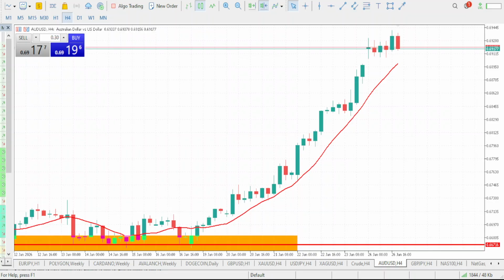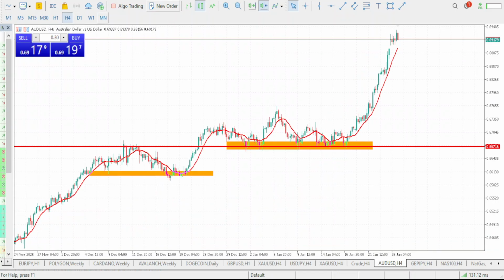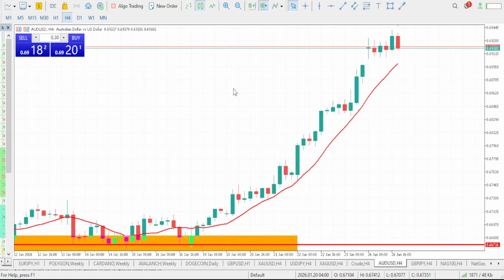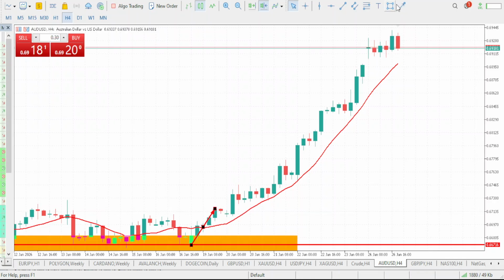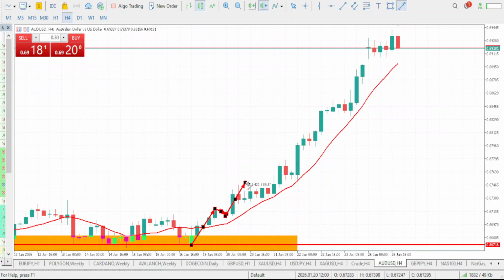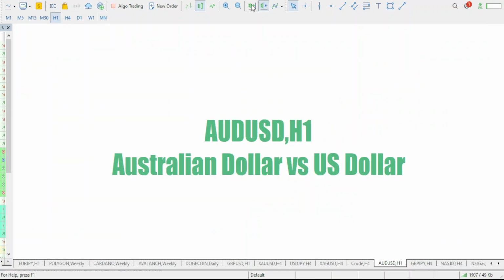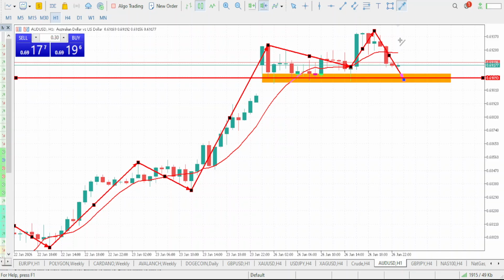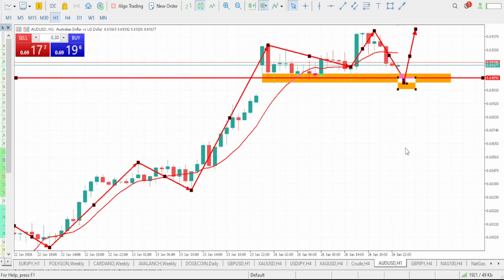AUDUSD Analysis Today | JANUARY 27 2026 | AUDUSD Forecast | AUD/USD Technical Analysis